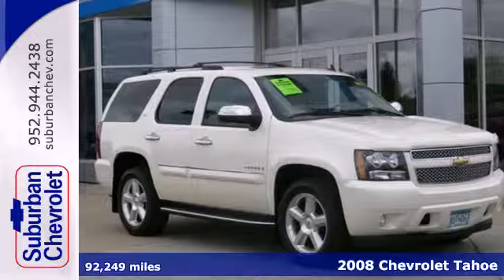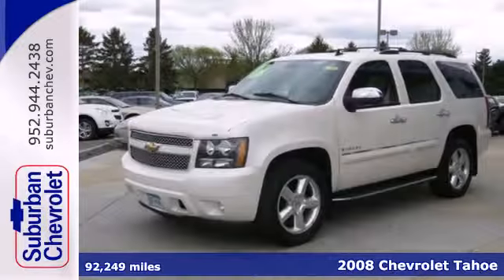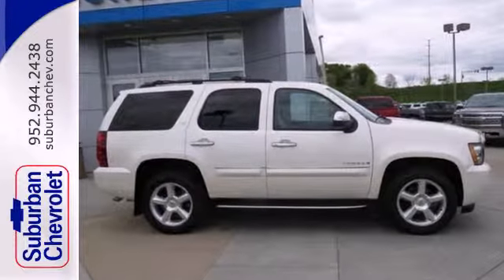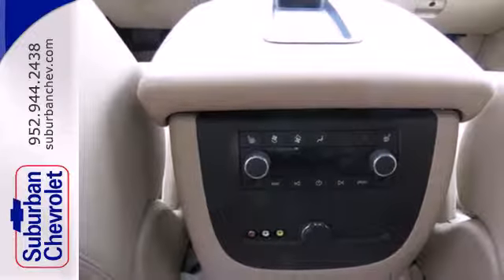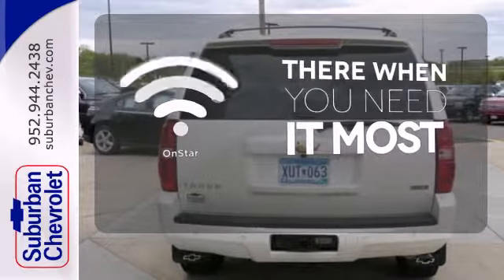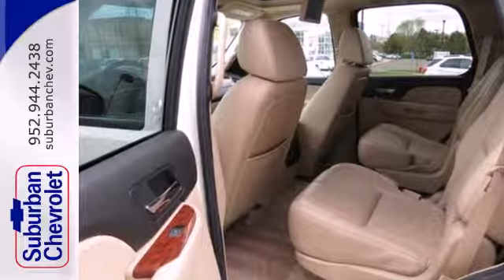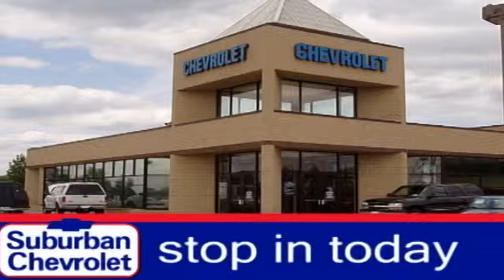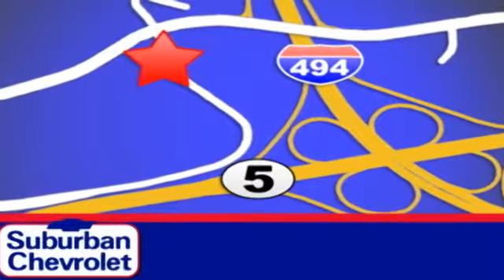2008 Chevrolet Tahoe Minneapolis St Paul, MN 151014A - SOLD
Year: 2008
Make: Chevrolet
Model: Tahoe
Trim: 4WD 4dr 1500 LTZ 5.3L V8 Nav DVD
Engine: 5.3 L 8 Cyl. Cyl.
Transmission: 4-Speed A/T
Color: White Diamond Tricoat
Interior: Light Cashmere/Ebony
Mileage: 92249
Stock #: 151014A
Excellent Condition. PRICED TO MOVE $1,100 below NADA Retail! DVD Entertainment System, Heated Leather Seats, Navigation, Third Row Seat, Moonroof, Aluminum Wheels, 4x4, Captains Chairs, Head Airbag, Consumer Guide Best Buy SUV READ MORE! : LTZ PREFERRED EQUIPMENT GROUP includes standard equipment, SUN, ENTERTAINMENT AND DESTINATIONS PACKAGE includes (UVB) AM/FM stereo with MP3 compatible CD/DVD player and DVD-based navigation, (U42) rear seat entertainment system, (UVC) rearview camera system and (CF5) power sunroof, AUDIO SYSTEM WITH NAVIGATION, AM/FM STEREO WITH MP3 COMPATIBLE CD/DVD PLAYER AND DVD-BASED NAVIGATION seek-and-scan, digital clock, auto-tone control, Radio Data System (RDS), speed-compensated volume, TheftLock, auxiliary audio input jack and voice recognition, plays CD or DVD in upper slot, ENTERTAINMENT SYSTEM, REAR SEAT DVD PLAYER with remote control, overhead display, 2 sets of 2-channel wireless infrared headphones and auxiliary audio/video input jacks, SUNROOF, POWER, TILT-SLIDING with express-open and close and wind deflector, REARVIEW CAMERA SYSTEM, ENGINE, VORTEC 5.3L V8 SFI FLEXFUEL WITH ACTIVE FUEL MANAGEMENT capable of running on unleaded or up to 85% ethanol (320 hp [238.6 kW] @ 5200 rpm, 340 lb-ft of torque [459.0 N-m] @ 4200 rpm), iron block (STD) CHEVROLET TAHOE: UNMATCHED QUALITY: AutoCheck One Owner IT'S NEVER BEEN A BETTER TIME TO BUY THIS TAHOE: This Tahoe is priced $1, 100 below NADA Retail. KEY FEATURES ON THIS TAHOE INCLUDE: Leather Seats, Third Row Seat, 4x4, Quad Bucket Seats, Power Liftgate Non-Smoker vehicle.

Address:
12475 Plaza Drive